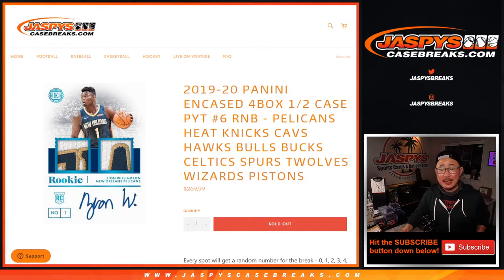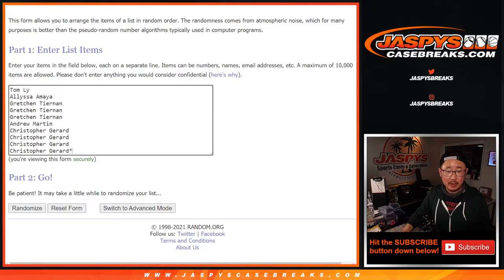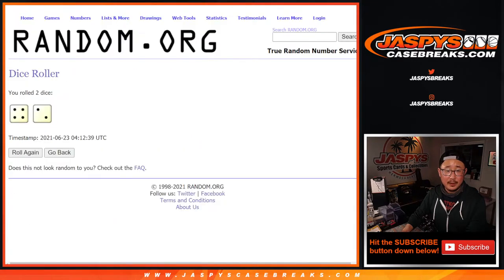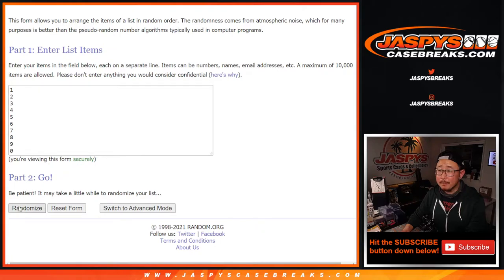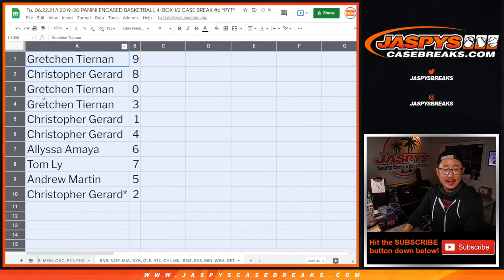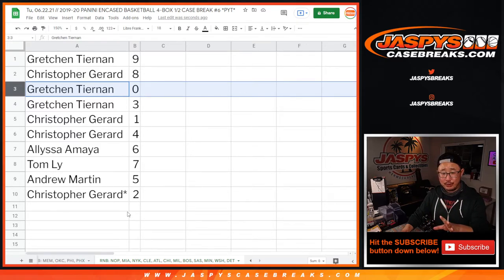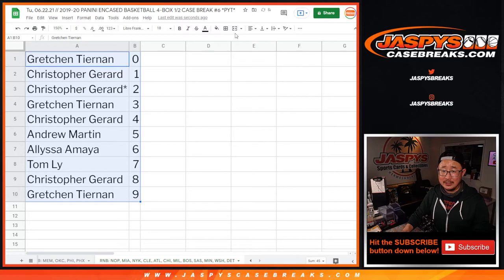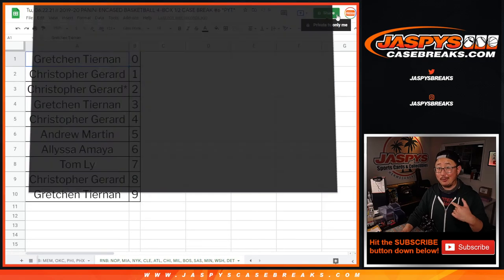RNB: NOP, etc // Tu, 06.22.21 // 2019-20 PANINI ENCASED BASKETBALL 4-BOX 1/2 CASE BREAK #6 *PYT*